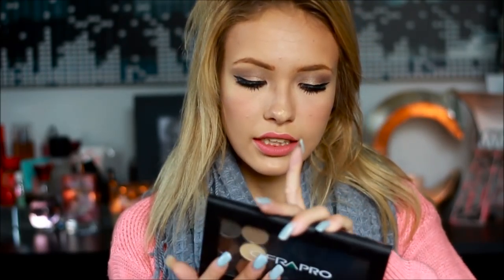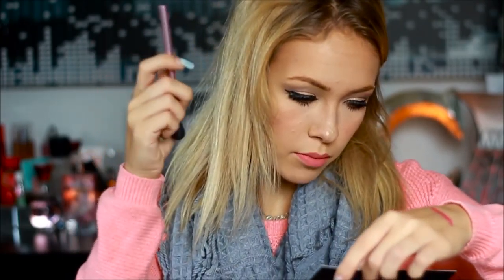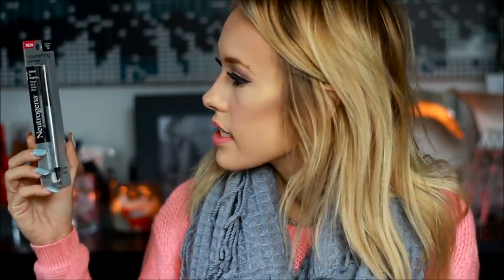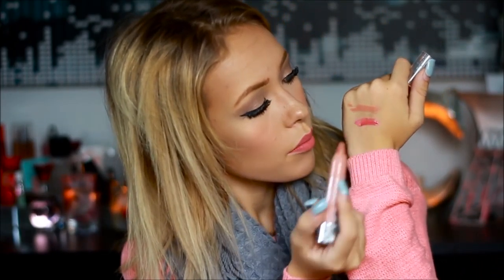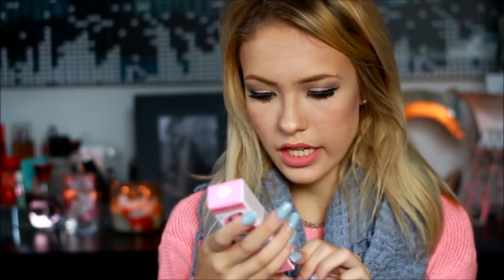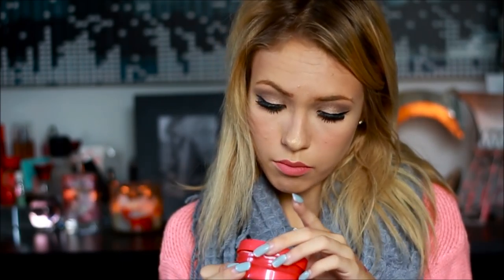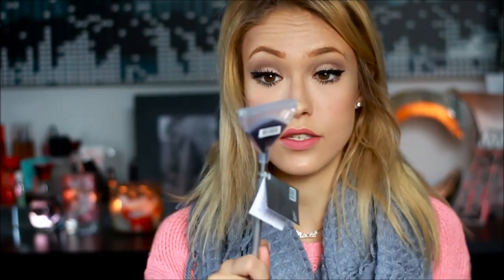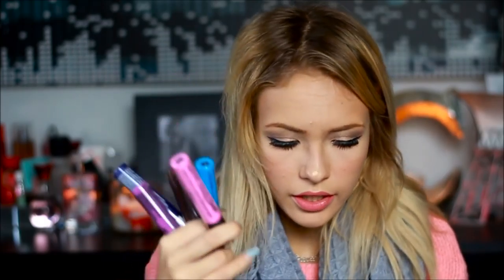HUGE MAKEUP HAUL! Neutrogena, Ulta and July Boxycharm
Camera: Canon Rebel SL1 / 100D
Lens: Canon 50mm 1:1.8 Prime Lens

         A: I'm 17 and Senior in high school which is 12th grade.

         Q: I noticed you have an accent, where are you from?

         A: I'm from Michigan.

         Q: I want to make a YouTube channel but I dont know how...

         Q: I need a tutorial for the holiday and can't find one..

♡My Favorite and Most Requested Videos

All opinions are 100% mine. Some products were sent to Me to try and review on but I'm not getting paid for anything. I only talk about products I genuinely like. Thank you all so much for your love and support!